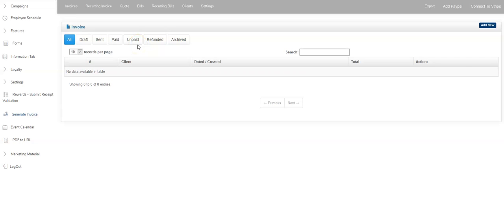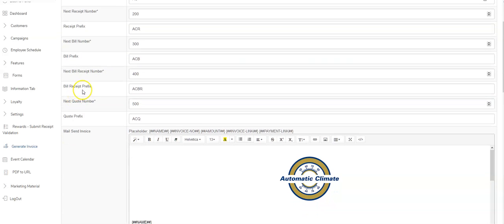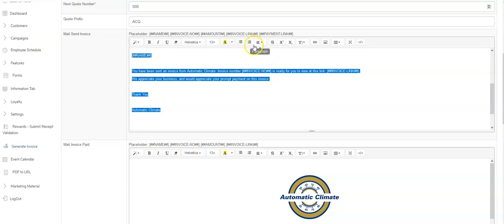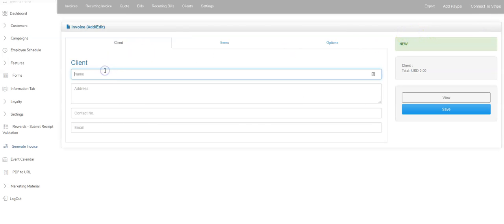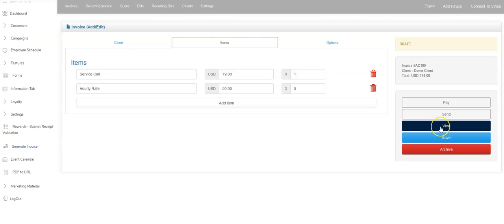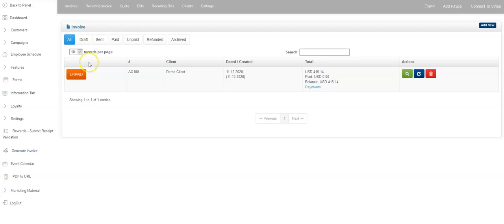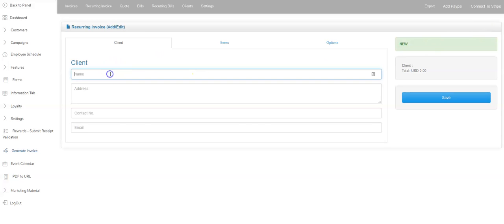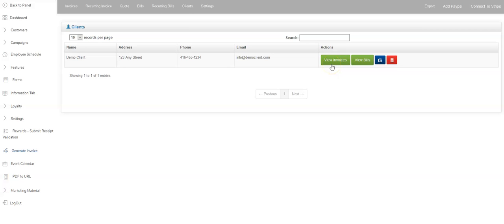In App Invoicing Module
How to use and setup the invoicing module in your app back office